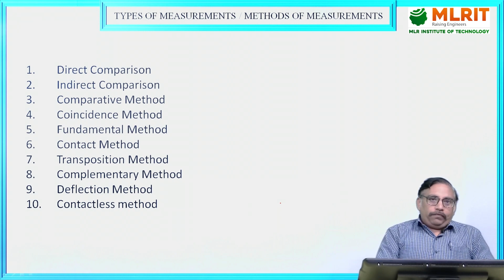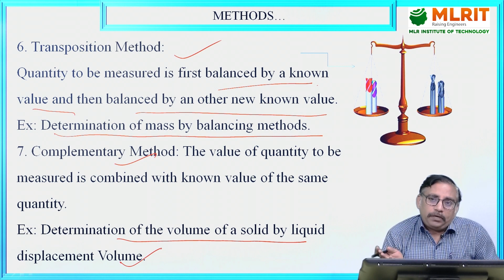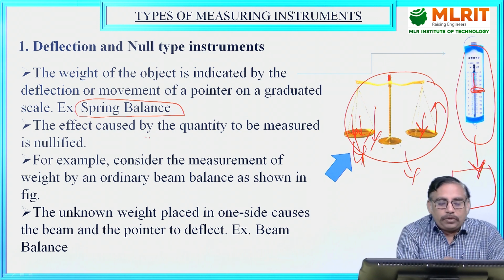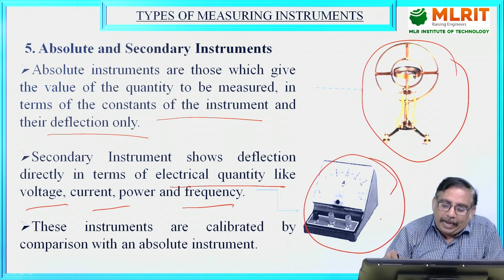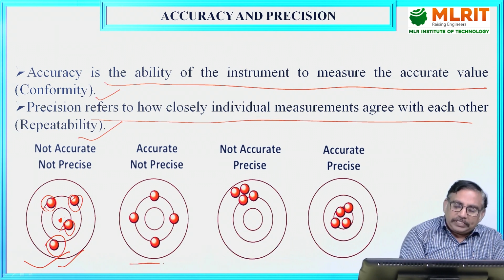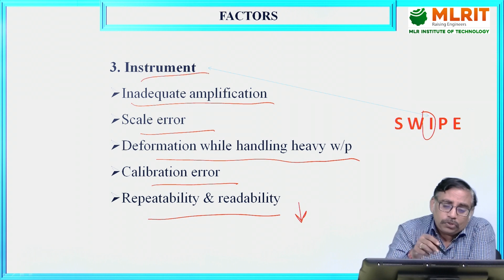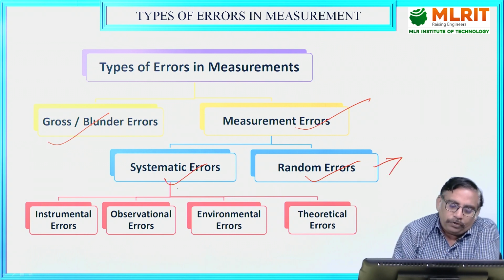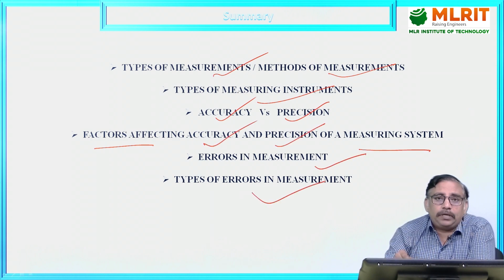LEC02|Metrology And Measurements | Basics of Metrology Part-II by Dr. Vemuri Venkata Phani Babu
Hyderabad.